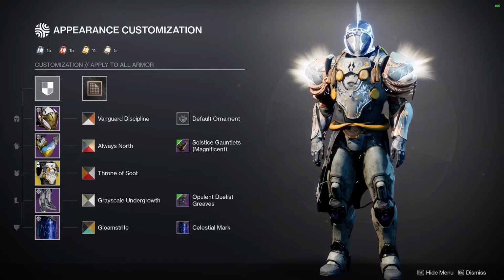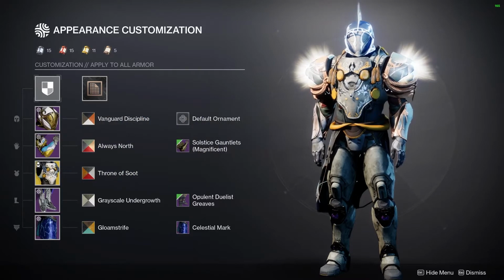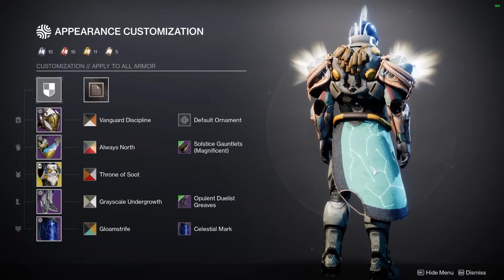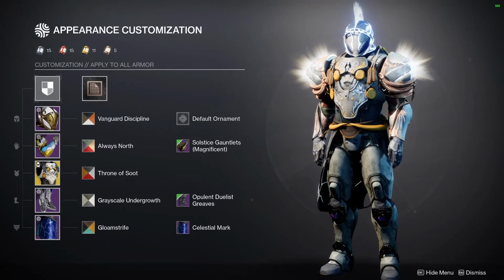Solstice 2021 Titan Armor: WORTH the GRIND/MONEY? (Prob not but I made some sets with the helmet)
0:00 Intro and Transmog Tip
1:33 Glowing Knight Set
3:58 Biker Mohawk Set
6:38 Non-glow Set + Thoughts on Solstice 2021 Armor
8:06 Outro and Twitter Plug

if you see this, you have make good fashion sets